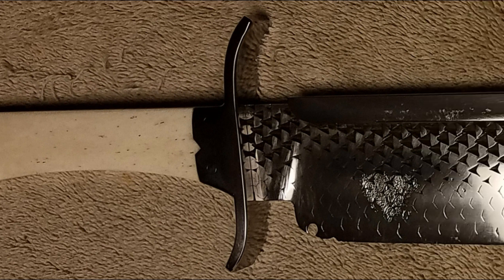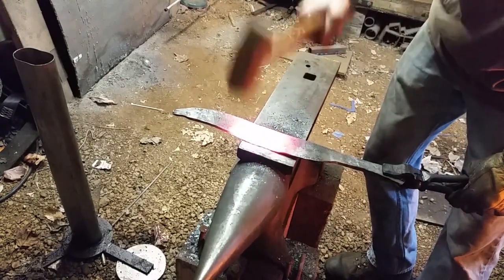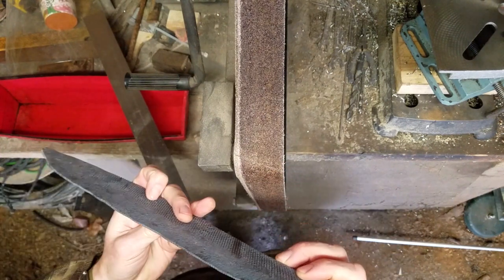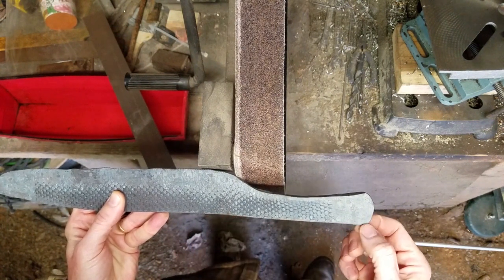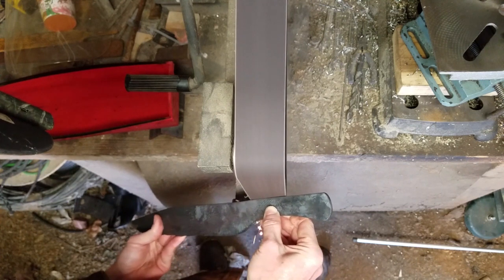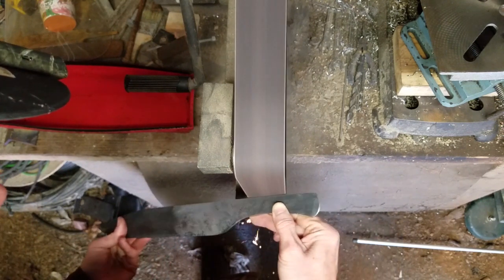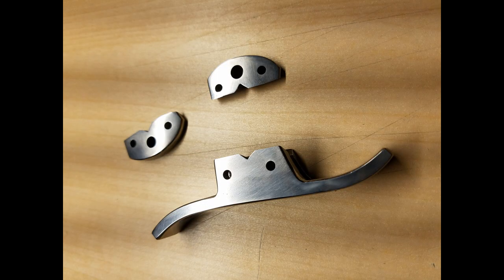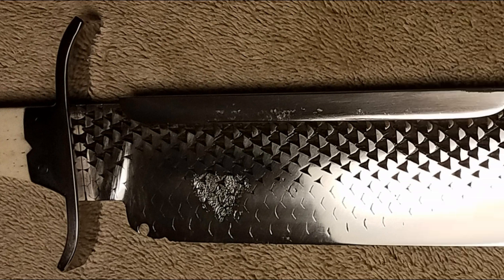Final details video of the Musso Bowie rasp knife project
Here is some video and images from the Musso Bowie I made from a farrier's rasp.  There is also some lovely scrimshaw I did on the camel bone scales.

Crossguard and rear bolsters are O-1 tool steel.  The blade catcher on the spine is A36.